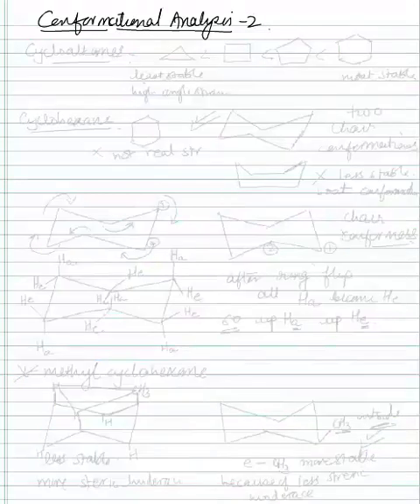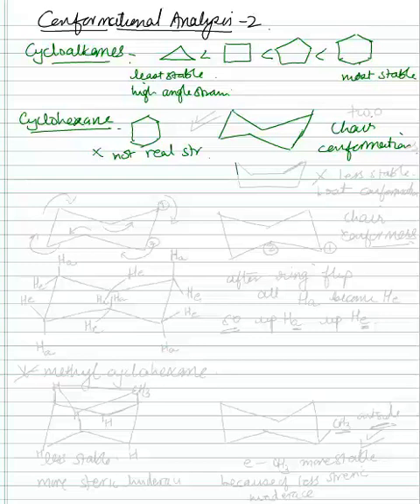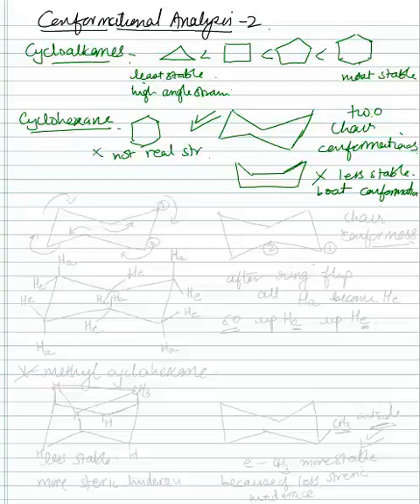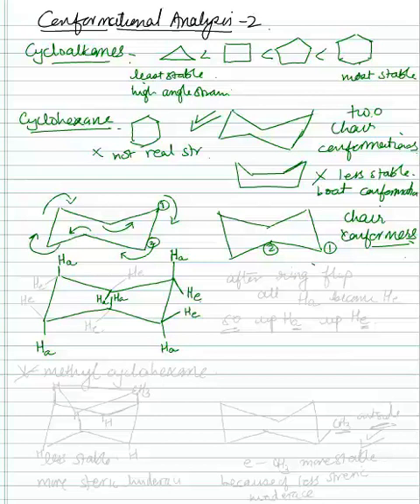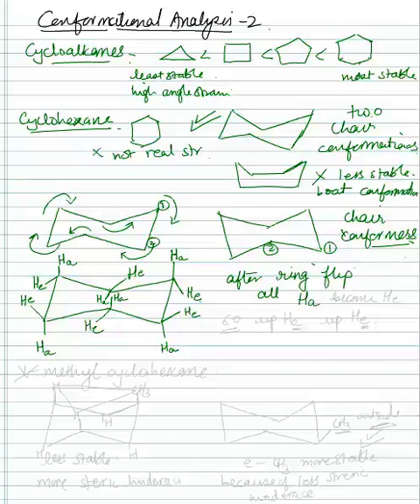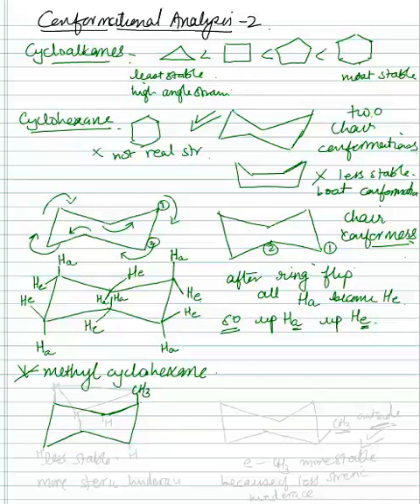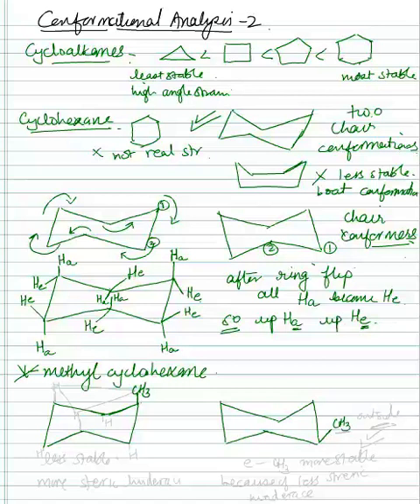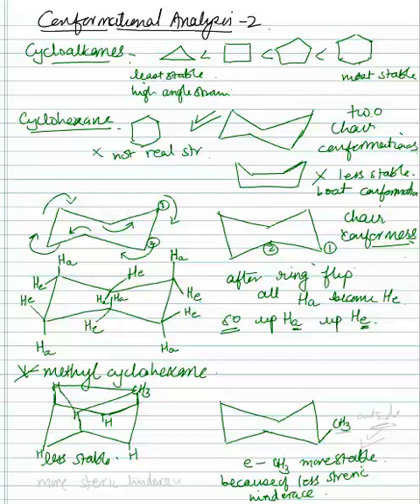PC 04 4ConformationCycloalkane1